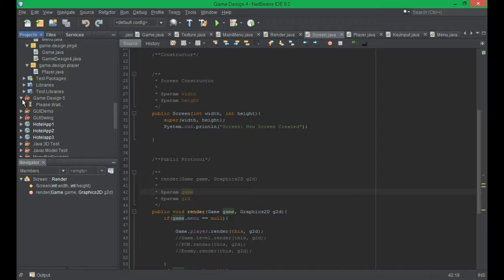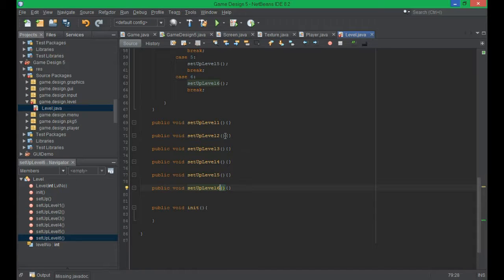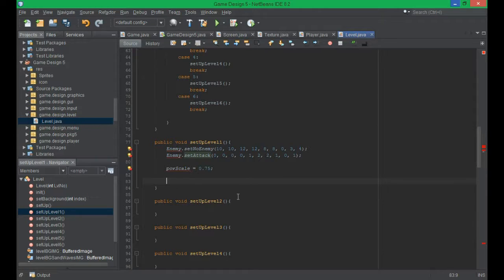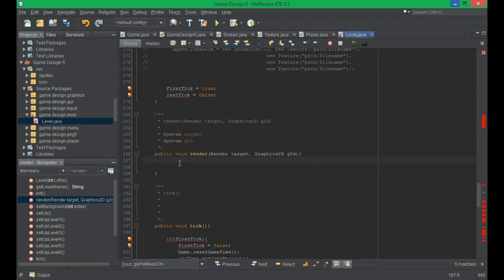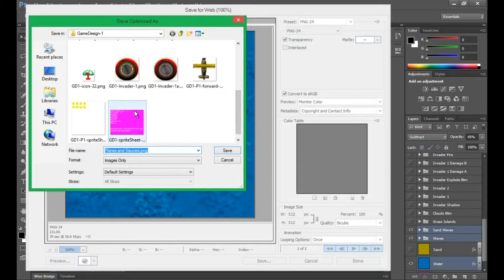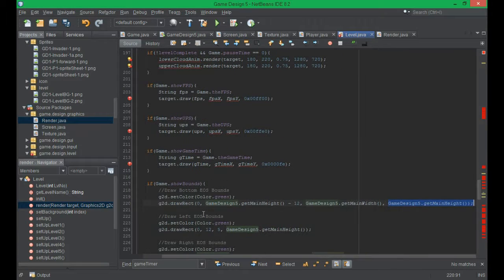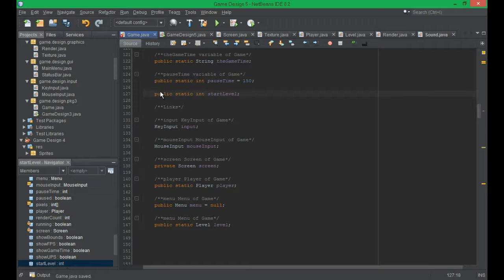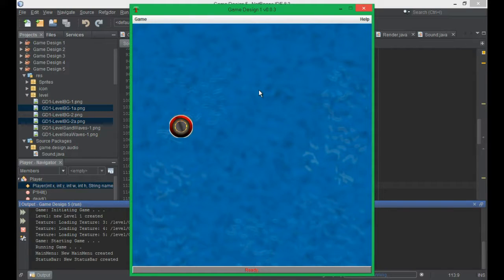Game Design 5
Basic Java Game in Netbeans - Starting on Level and few other classes

-and-